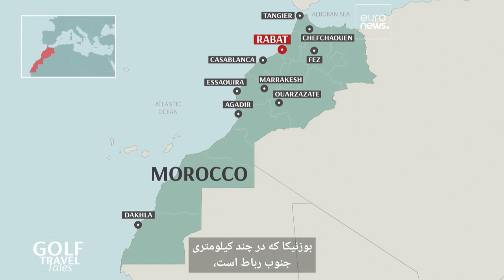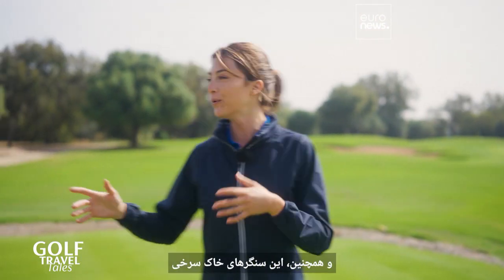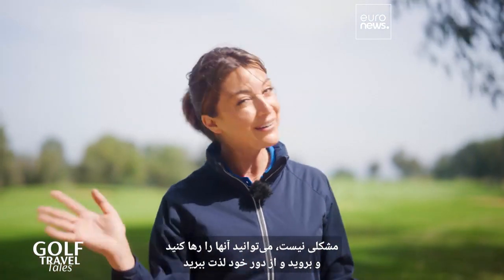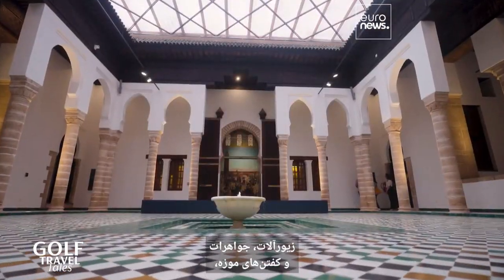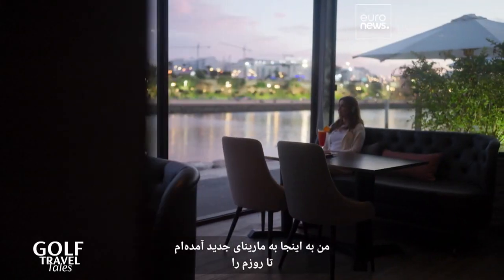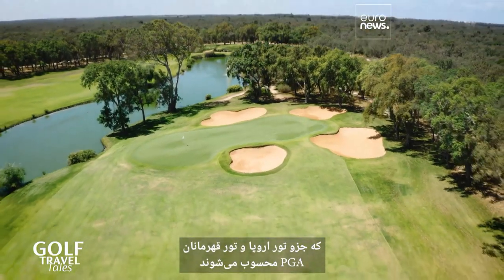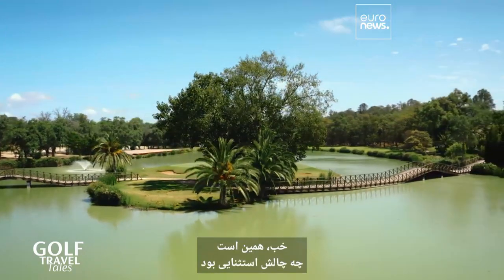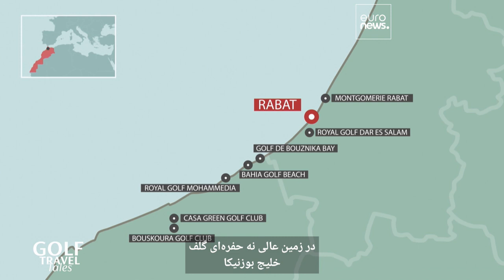ادیسه گلف و فرهنگ رباط با ایمی بارکلی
در این قسمت از Golf Travel Tales، ایمی بارکلی در اطراف شهر نور واقع در رباط، مراکش، سفر می‌کند.

Visit Moroccoبا همکاری